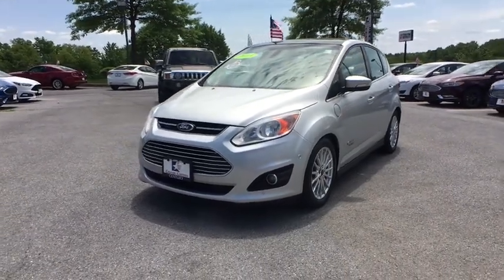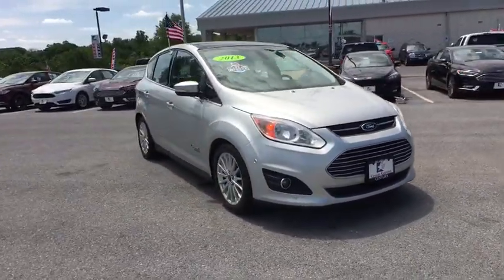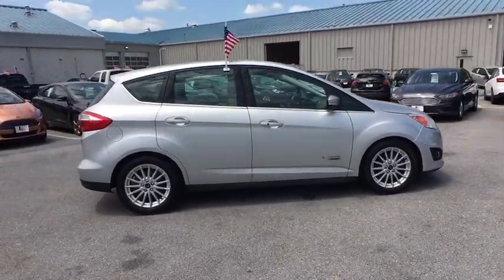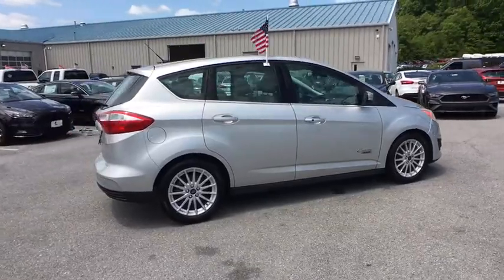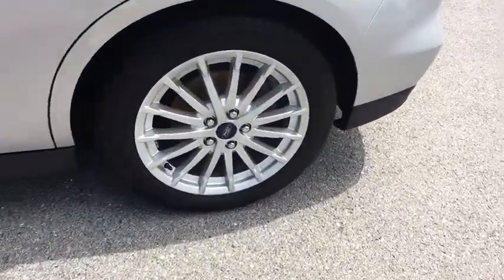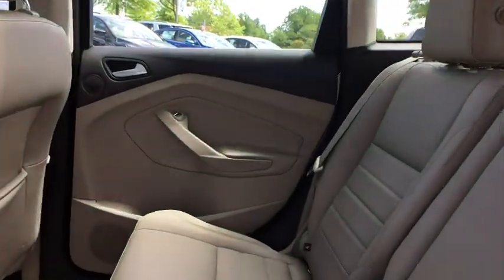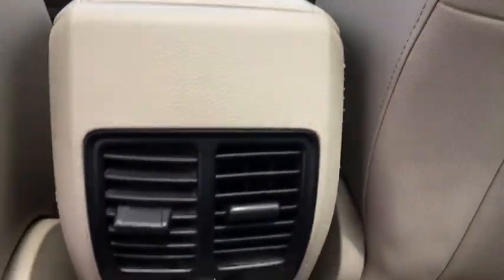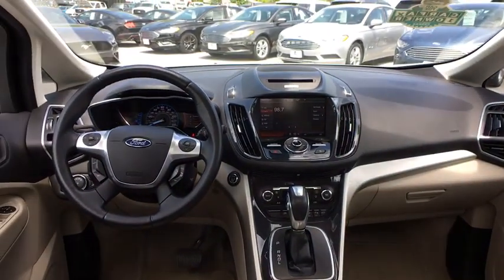2013 Ford C-Max Energi Mt. Airy, Westminster, Skysville, Germantown, Frederick, MD A189095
Ingot Silver Metallic  2013 Ford C-Max Energi available in Mt. Airy, Maryland at Century Mt Airy. Servicing the Westminster, Skysville, Germantown, Frederick, MD area.
2013 Ford C-Max Energi SEL - Stock#: A189095 - VIN#: 1FADP5CU9DL541891

CARFAX One-Owner. Clean CARFAX. Ingot Silver Metallic 2013 Ford C-Max Energi SEL FWD CVT 2.0L I4 Atkinson-Cycle Hybrid **INCLUDES WARRANTY**, ONE OWNER, CLEAN VEHICLE HISTORY...NO ACCIDENTS!, SERVICE RECORDS AVAILABLE, RECENT CENTURY TRADE IN, MARYLAND STATE INSPECTED!, 36 mpg.brbr36/40 Highway/City MPGbrbrAwards:br  * 2013 KBB.com Brand Image Awards
17' machined aluminum wheels,Black rocker panel moldings,Body-colored bumper fascias,Body-colored heated manual-folding pwr mirrors -inc: signal lamps  blind spot mirrors  puddle lamps,Body-colored rear spoiler,Fixed interval rear window wiper/washer,Fog lamps,P225/50R17 tires,Piano black grille,Remote liftgate release,Tire mobility kit,Variable intermittent rain-sensing windshield wipers,(2) 12V pwr outlets,(2) front/(2) rear cupholders,110V pwr point,120V charge cord,60/40 split forward fold-flat rear seat -inc: 3-way adjustable headrests,Ambient lighting,Anti-theft engine immobilizer,Cargo tie-down hooks,Cruise control,Driver left footrest,Dual illuminated vanity mirrors,Dual-zone electronic automatic temp control -inc: air filtration system  rear seat heat ducts,Electrochromic rearview mirror,Front console w/armrest & storage,Front door storage bins,Front seat storage pockets,Front/rear floor mats,Front/rear/cargo compartment dome lights -inc: fade to off feature,Heated leather-trimmed front bucket seats -inc: 10-way pwr driver seat  4-way manual passenger seat  adjustable headrests,HomeLink universal garage door opener,Illuminated entry,Illuminated glovebox,Illuminated lock/window/cruise switches,In-floor 2nd row storage,Intelligent access w/push-button start,Leather-wrapped manual tilt/telescopic steering wheel,Leather-wrapped shift knob,MyFord Touch -inc: unique plug-in hybrid driving screens  MyFord mobile cellphone application w/5-yr data subscription & remote start,Overhead storage console,Perimeter alarm,Pwr door locks -inc: automatic locking doors,Pwr windows w/express up/down,Rear grab handle w/integrated coat hook,Rear window defroster w/timer,Remote keyless entry,Simulated metal door & instrument panel trim,Smart gauge w/EcoGuide,Trip computer -inc: compass  outside temp gauge  clock  odometer  tachometer,2.0L Atkinson plug-in hybrid I4 engine,4-wheel anti-lock disc brakes,Battery saver,Easy Fuel capless fueler,Electric pwr assisted steering (EPAS),Electronically-controlled continuously variable transmission,Front wheel drive,Front/rear stabilizer bars,Gas pressurized shock absorbers,Independent rear suspension,LED illuminated charge port w/state of charge indicator,Lithium ion battery,Regenerative braking system,AM/FM stereo w/CD/MP3 player -inc: (6) speakers  USB port  aux input jack  speed-sensitive volume control,SIRIUS satellite radio w/6-month prepaid subscription,SYNC voice-activated communications & entertainment system -inc: Bluetooth capability  steering wheel audio controls  USB port  audio input jack  911 assist  vehicle health report  SYNC services 3-year prepaid subscription w/GPS based turn-by-turn driving directions & traffic reports & info services,AdvanceTrac w/Roll Stability Control,Child safety locks,Driver knee airbag,Dual stage front airbags,Electronic traction control,Emergency brake assist,Front side airbags,Front/rear side-curtain airbags,MyKey system -inc: top speed limiter  audio volume limiter  early low fuel warning  programmable sound chimes  Beltminder w/audio mute,Rear parking aid,Reverse sensing system,Shoulder belts for all seating positions -inc: front seat pretensioners & adjustable upper anchors,Smart occupant sensing airbags,SOS Post-Crash Alert,Tire pressure monitoring system,